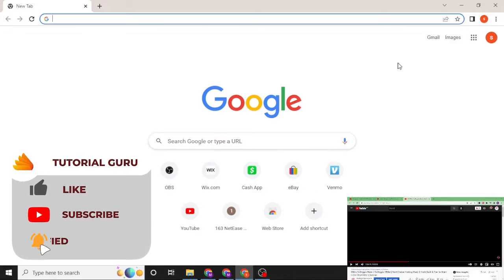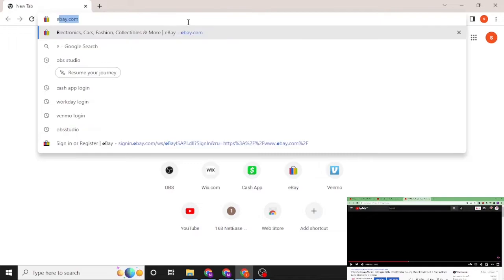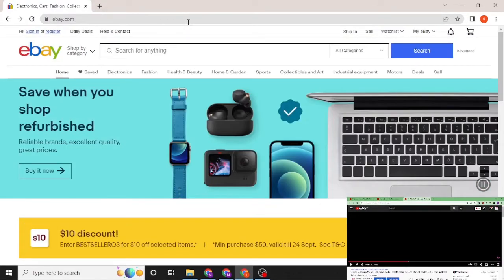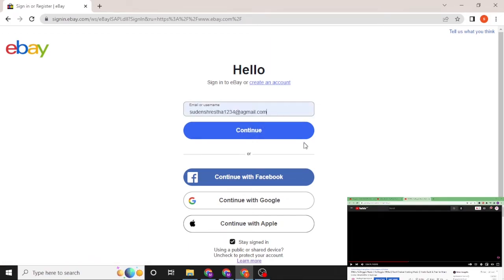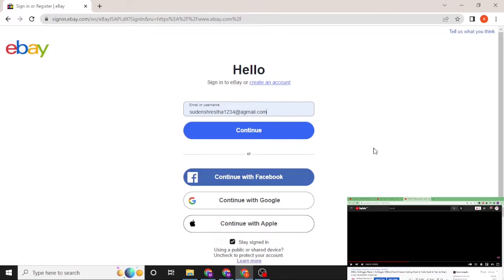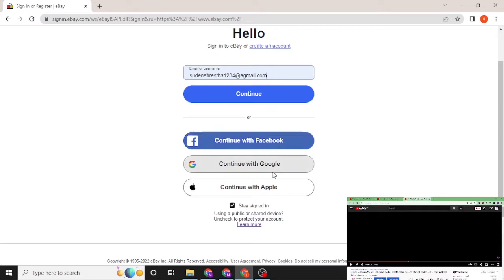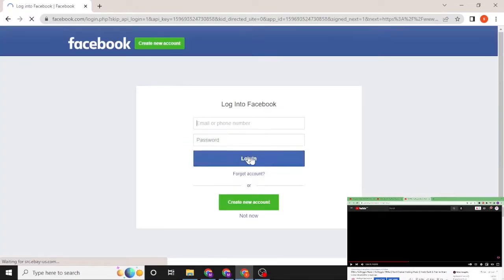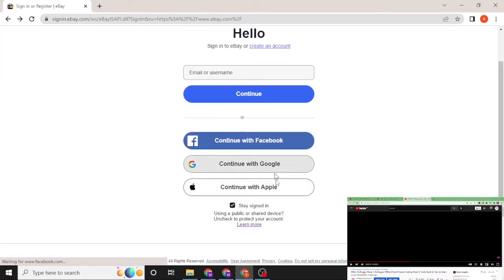How to Login to eBay Account Online on Web Browser? eBay Sign In on PC | eBay.com Login Page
Learn how to log in to your eBay account on your web browser. You can also Sign in to your eBay account on your pc easily. This video will show you how to goto the login page of eBay on eBay.com itself and login to your ebay account with quick and easy steps. So, watch till the end to login to your eBay account on your pc.